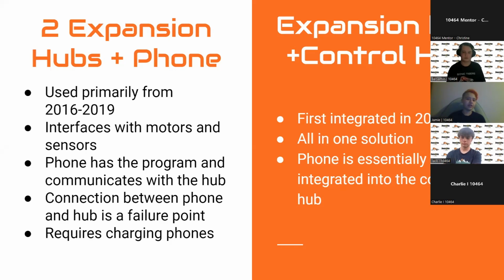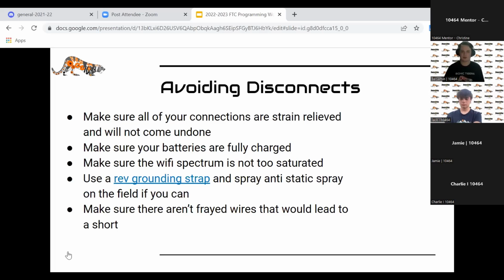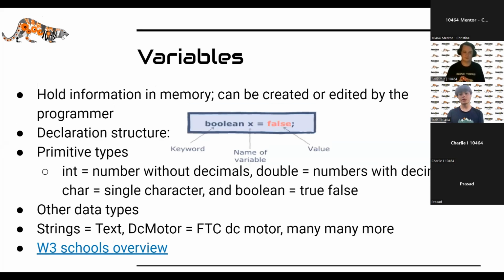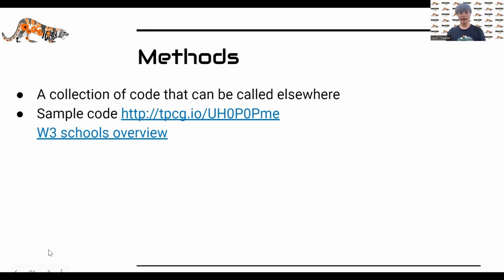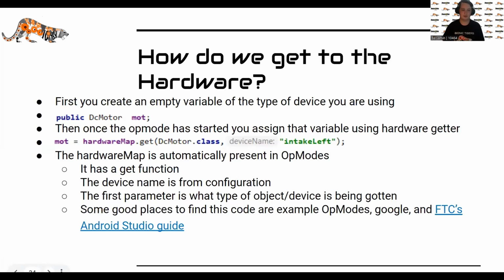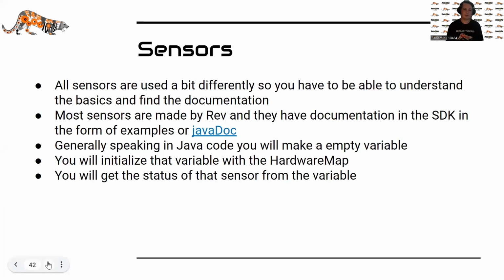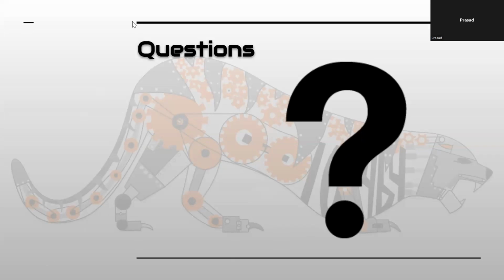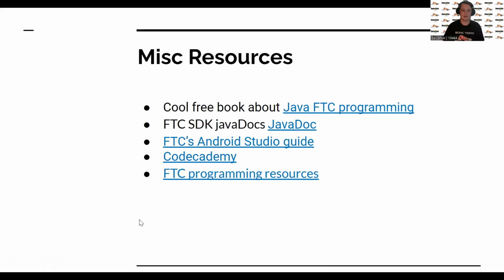Bionic Tigers FTC Programming Workshop 2022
This a recording of our 7/20/22 Workshop for FTC teams covering control system basics and programming basics.  The resources linked in the video are below:

Bionic Tigers Programming Workshop Resource Links